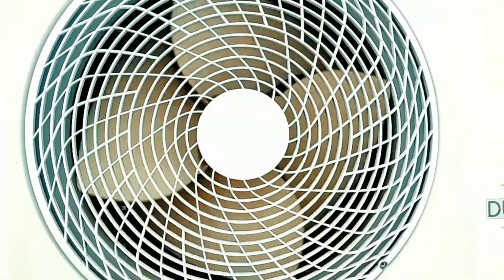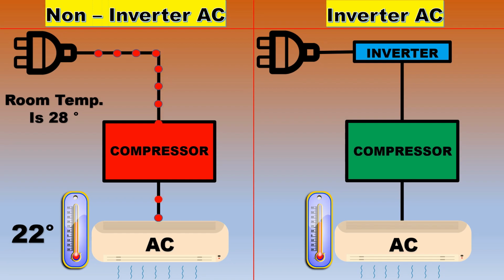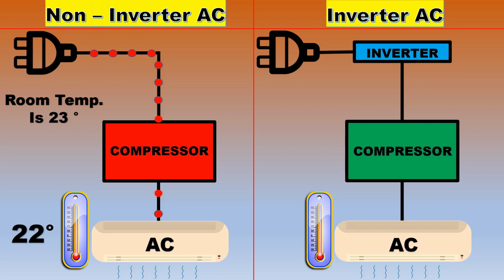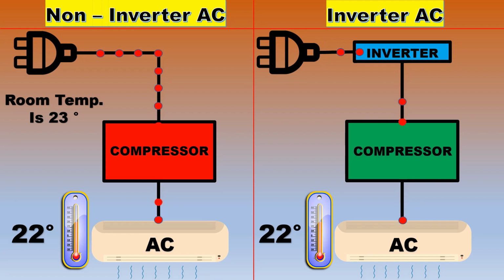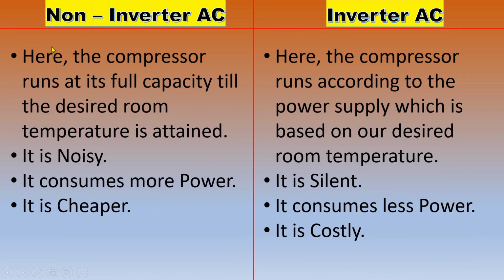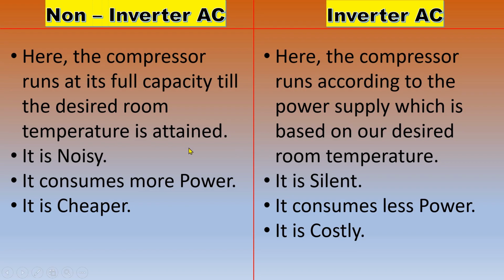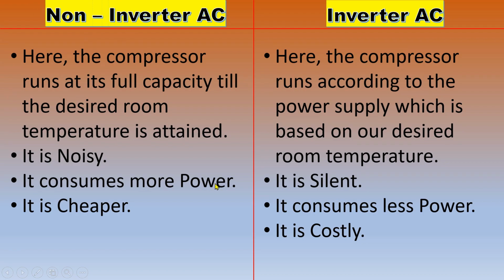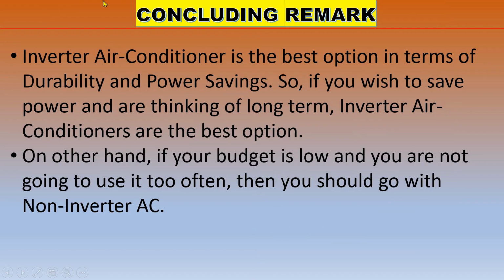Inverter and Non Inverter AC Working and Power Consumption | Which one is better Air Conditioner?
Inverter and Non Inverter AC Working and Power Consumption | Which one is better Air Conditioner? (In English)

Are you willing to install Air-Conditioner in your room? But are confused with whether you should go with Inverter or Non-Inverter AC.
If this is so, do watch this entire video and do click on the like button.
To know which one is the appropriate air conditioner, you should learn the working of both these Inverter and Non-Inverter AC at first.

At first will learn the working of Non-inverter AC. Now suppose  if you turn on the power and set your desired room temperature to 22 degree Celsius in a Non-Inverter AC, where your current room temperature is 28 degree. In this case, compressor will receive power with full capacity and hence it will work with its full efficiency. In this way it will give maximum cooling to our indoor unit to circulate in our room.
Now when your room temperature decreases to 22 degree Celsius, that is your desired temperature, it will turn off the power and compressor will be switched off.
Then again when the temperature rises to 23 degrees the compressor will start with the full capacity till it reaches 22.
In this way in an Non-Inverter Air-Conditioner  your desired temperature is controlled by subsequently switching the compressor On and OFF automatically. But the thing we should know is when the compressor is ON, it will work with its full capacity. In this case compressor speed is not controlled.

Now will see working of an Inverter AC.
Here, as soon as we switch on the power and set our desired temperature to suppose 22 degree celcius. The power will be transmitted to the Inverter which will control the power to our desired temperature say 22 degree and the transmit this controlled power to compressor. Then compressor will work with the efficiency of only 22 degrees to provide the chilling effect to the indoor unit and circulate in our room to attain our desired temperature.
In this way it saves the power and maintains the desired temperature in our room.

Here the thing which should be noted is that compressor does not work with its full capacity and only required power is supplied to it. And it will remain continuously ON unlike Non-Inverter AC where compressor kept on switching On and OFF.

Now at last will see the concluding remark after which you would be able to decide which kind of AC is best as per your requirement and budget.

• Inverter Air-Conditioner is the best option in terms of Durability and Power Savings. So, if you wish to save power and thinking of long term, Inverter Air-Conditioners are the best option.
• On other hand, if your budget is low and you are not going to use it too often, then you should go with Non-Inverter AC.

This video is recorded in English.